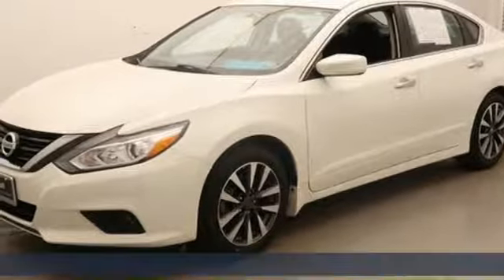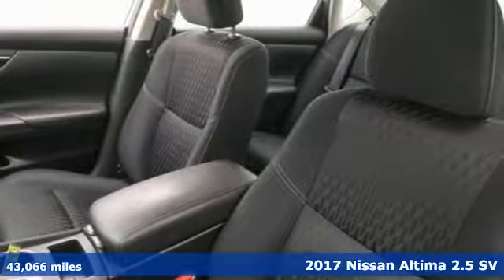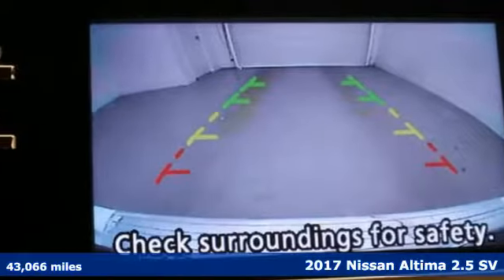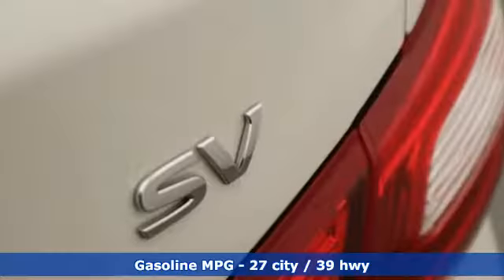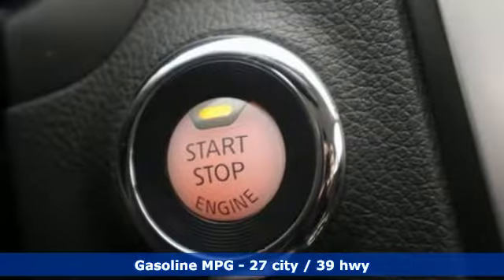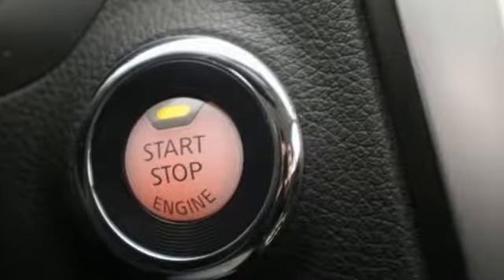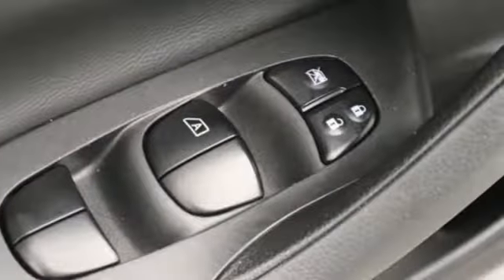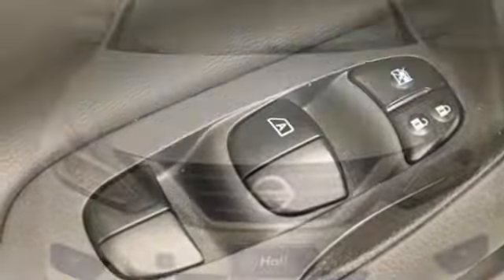Used 2017 Nissan Altima Chesapeake VA Norfolk, VA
Year: 2017
Make: Nissan
Model: Altima
Trim: 2.5 SV
Engine: 2.5L 4-Cylinder DOHC 16V
Transmission: CVT with Xtronic
Color: White
Interior: charcoal
Mileage: 43066
Stock #: 19R2350
VIN: 1N4AL3AP2HC254401
JUST ARRIVED. PENDING INSPECTION. Clean CARFAX. Pearl White 2017 Nissan Altima 2.5 SV FWD CVT with Xtronic 2.5L 4-Cylinder DOHC 16V CVT with Xtronic.brbrRecent Arrival! 27/39 City/Highway MPGbrbrbr*Every Internet Price includes current applicable dealer discounts. Your additional costs are sales tax, tag and title fees for the state in which the vehicle will be registered, any dealer-installed options (if applicable) and a $699 dealer processing fee (Virginia, North Carolina). Prices are subject to change, and prior sales are excluded. While every reasonable effort is made to ensure the accuracy of this information, we are not responsible for any errors or omissions contained on these pages. Please verify any information in question with the dealer.

Address:
3416 Western Branch Blvd